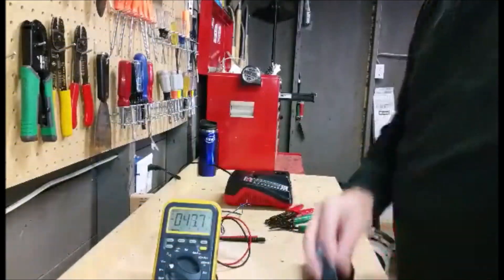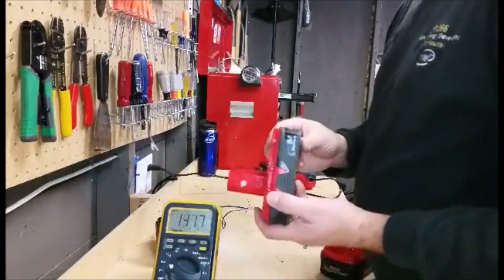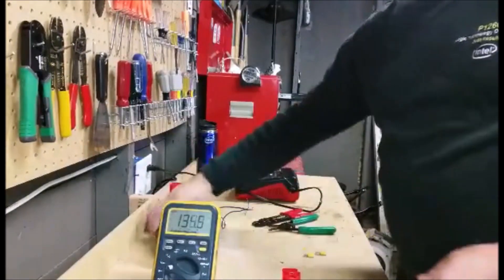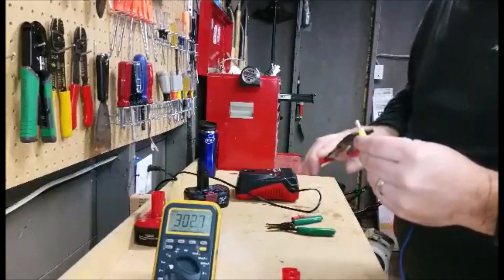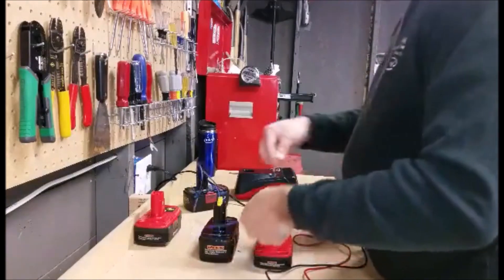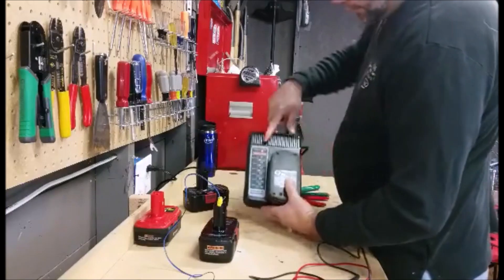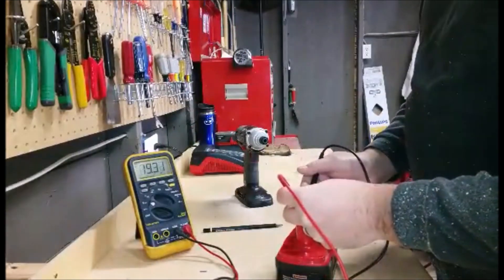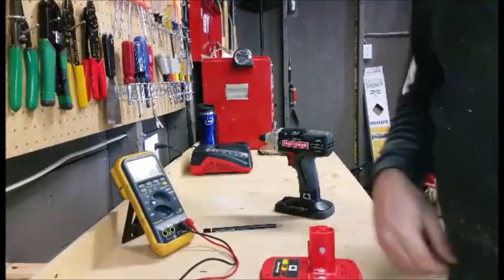"Fixing" Li-ion Batteries that wont take a charge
Does your li-ion battery fail to charge in the charger? This DIY method shows how to wake dormant Li-ion cells above thier low threshold voltage allowing them to be charged normally. WARNING! Try at your own risk, these batteries can explode!